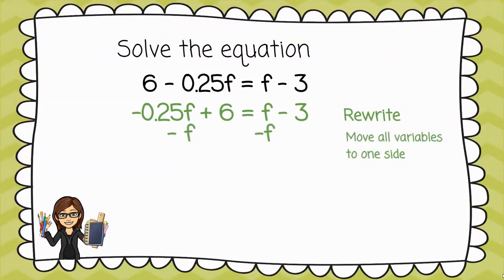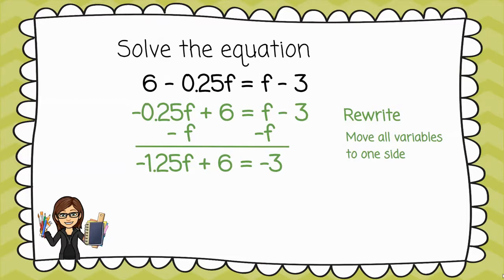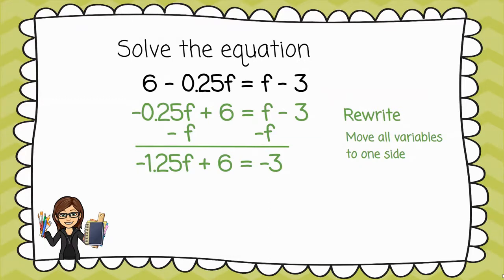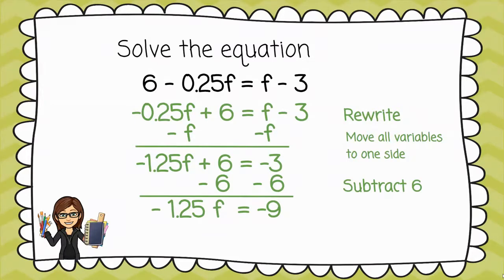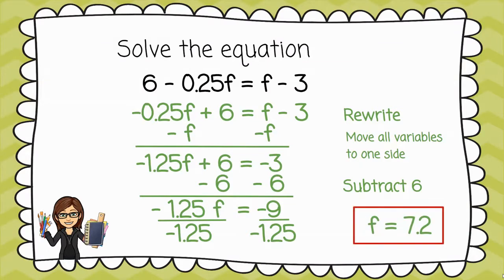Solving Equations with Decimals | Variables on Both Sides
In this video, we solve a multi-step equation with decimals.  Notice that there are variables on both sides of the equal side so we need to get all of the variables on one side before we begin to solve.  Be sure to do the OPPOSITE operations of what you see happening to the variable.